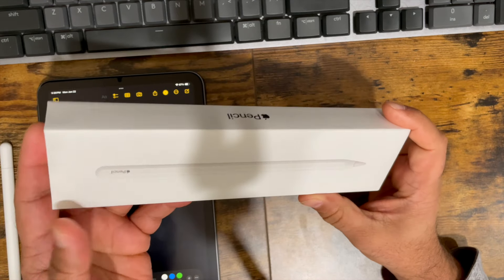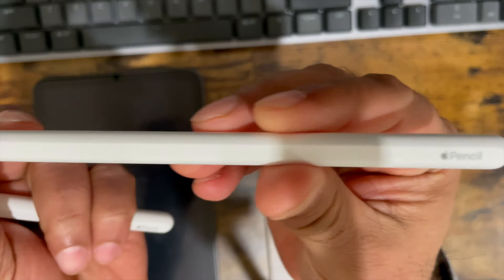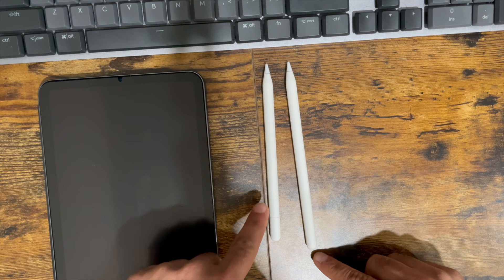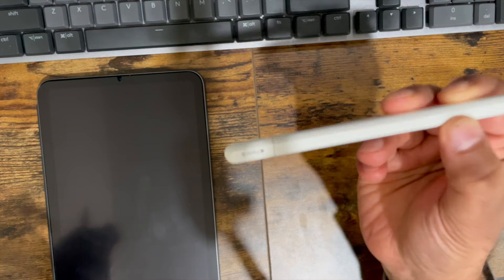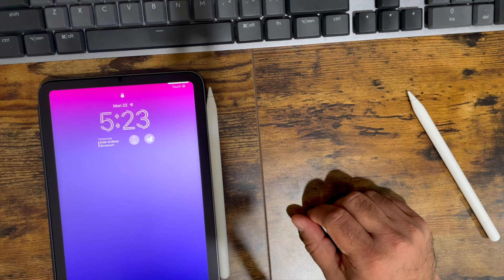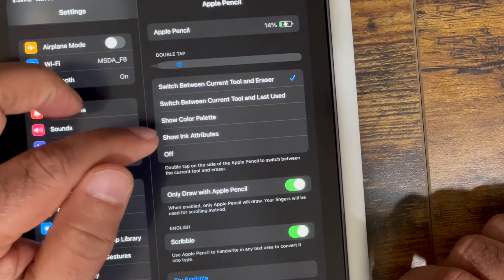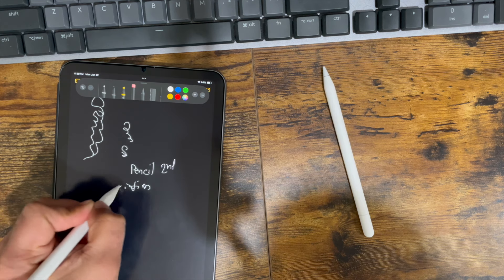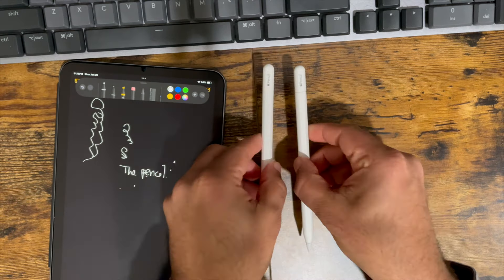Apple Pencil 2nd Gen vs Apple Pencil USB-C review and unboxing.